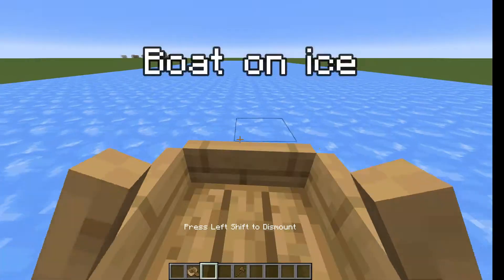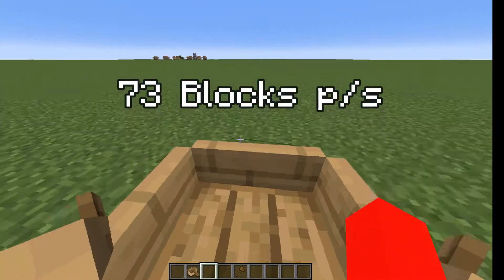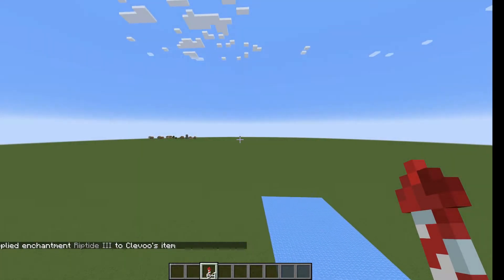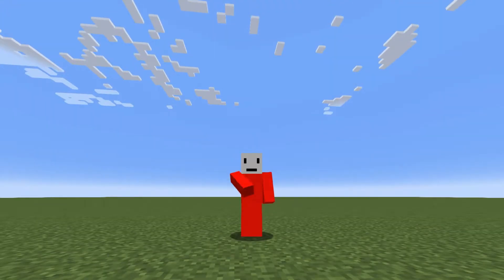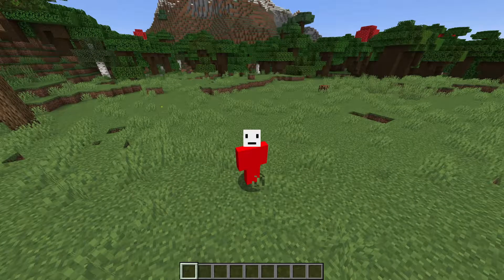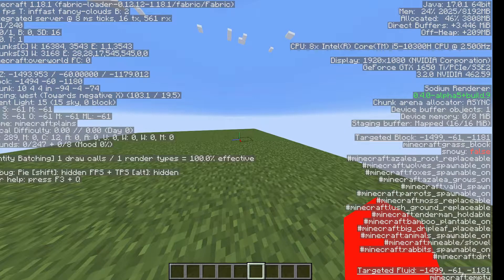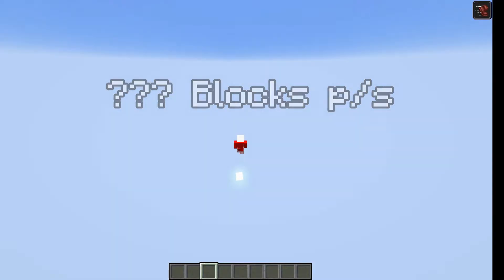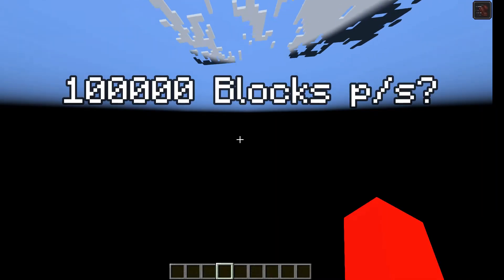Minecraft's Fastest Ways of Travel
Minecraft's FASTEST Ways of Travel. These are the fastest ways possible to travel in Minecraft, some are even insane.

YOU WON'T BE DISSAPOINTED TRUST ME

Not Minecraft's History on Youtube or Glitches, or even the entire history of minecraft i guess AND very similar but also not The Story of Minecraft, and not even close to Ranking Minecraft's rarest occurrences and Minecrafts most mind-blowing inventions. Dream could totally use some of these ways of travel for a manhunt speedrunner vs hunters...
Or maybe even tommyinnit in a Minecraft funnniest Mod video. It's pretty similar to Minecraft's Most Unbelievable Seeds though.